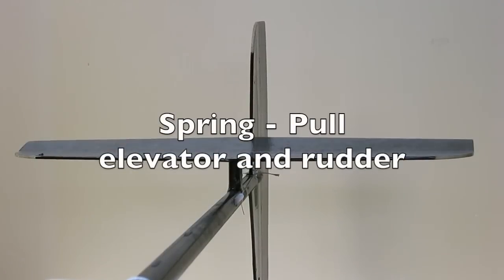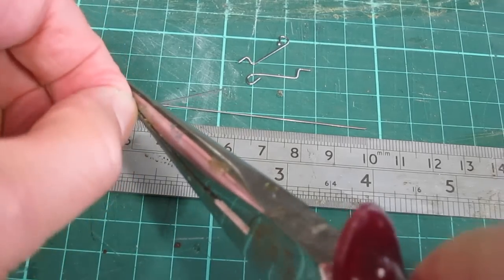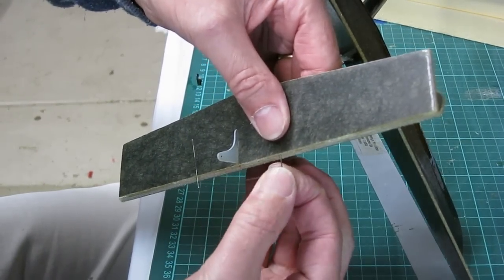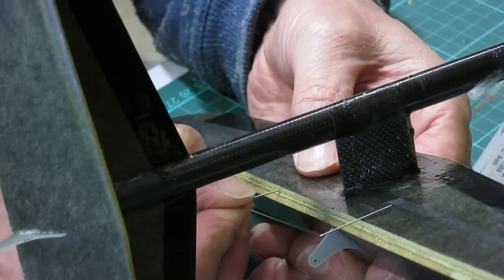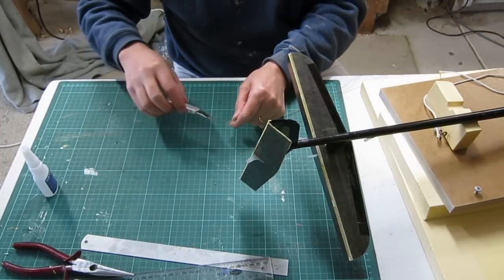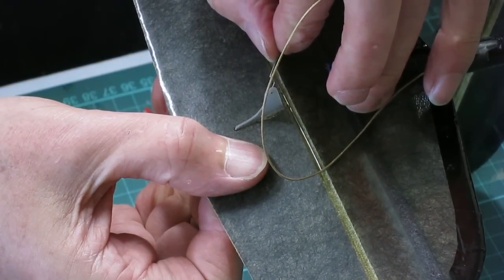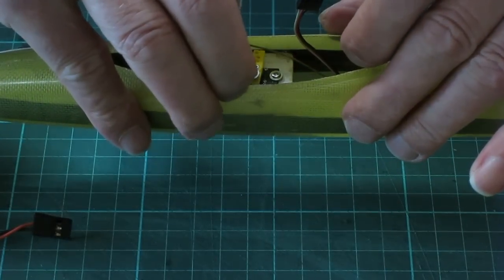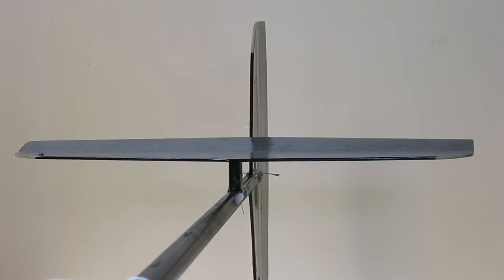V2 DLG build Part 3 - Spring Pull setup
Hobby King 1.5m V2 DLG build and mods. Setting up the Spring Pull control for elevator and rudder using the push rod wire and kevlar kite string.